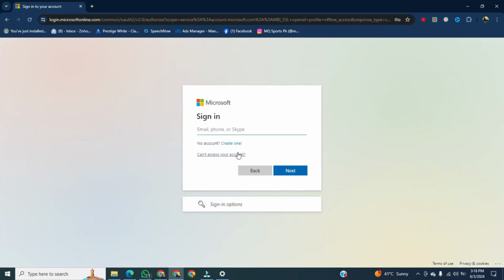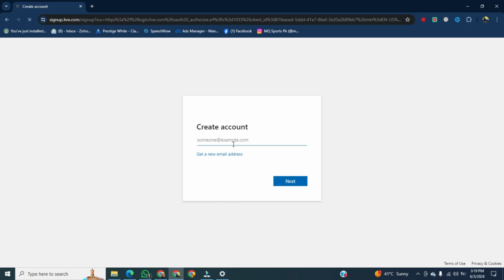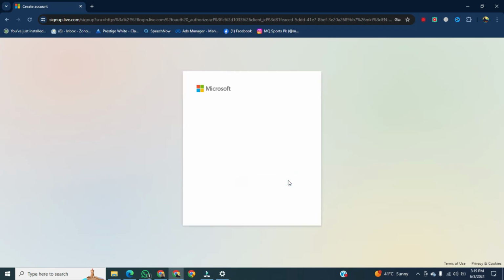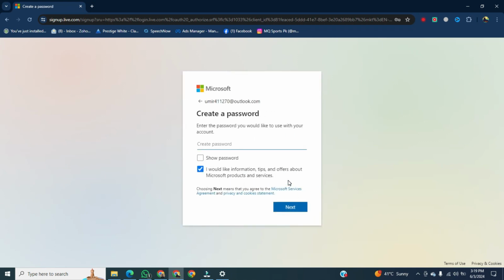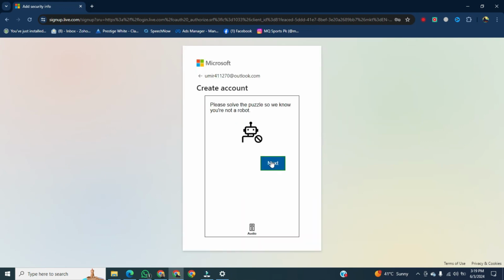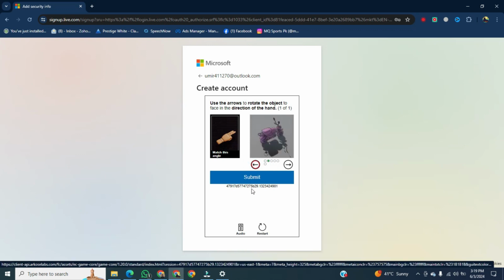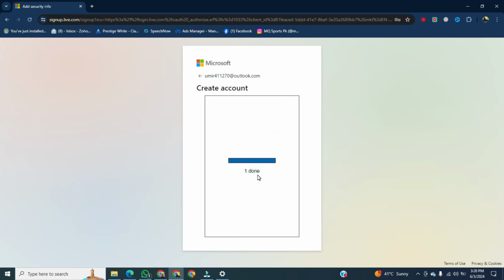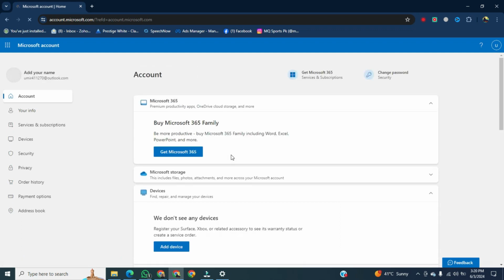How To Create a New Microsoft Account (2024) | Make a New Microsoft Account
Learn how to create a new Microsoft account effortlessly with our step-by-step guide! In this video, we'll walk you through the process of signing up for a Microsoft account on your new laptop, PC, or computer. Whether you're setting up your device for the first time or need to create a new account for a specific purpose, our tutorial has you covered. Watch now to discover how easy it is to make a new Microsoft account and unlock a world of possibilities!